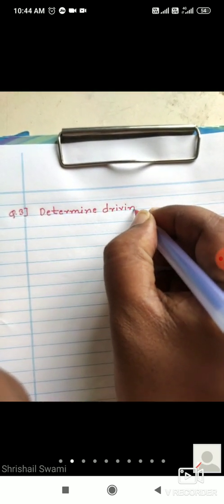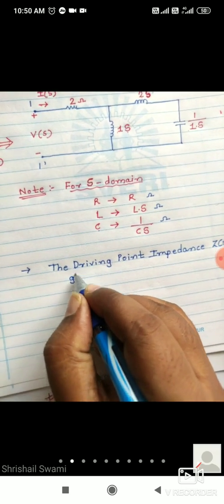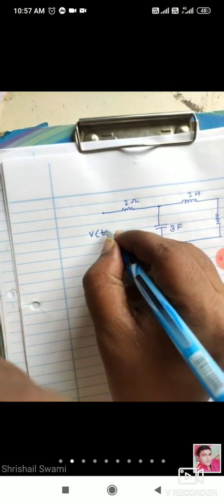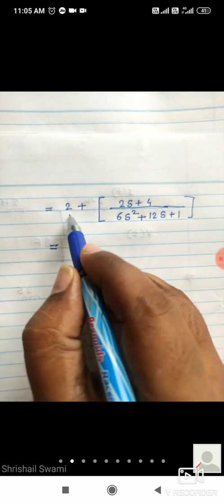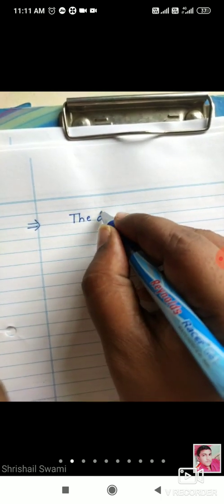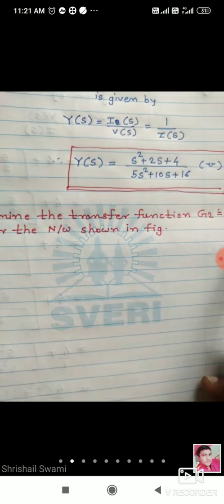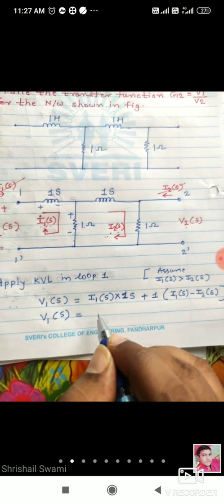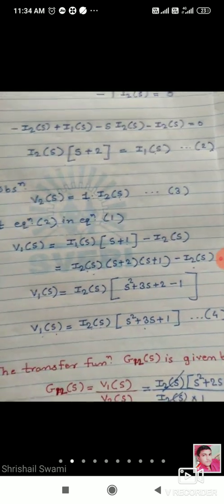NTA Lect. 61Numerical Problems on Network Functions